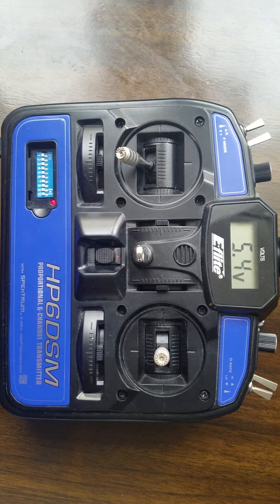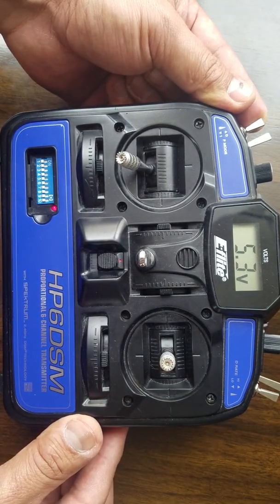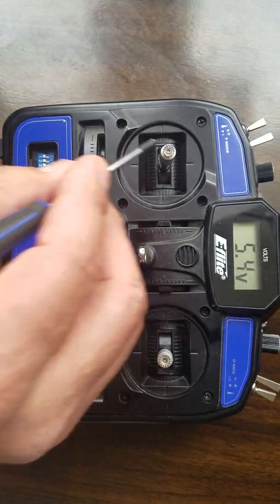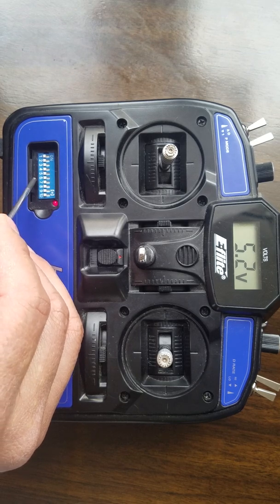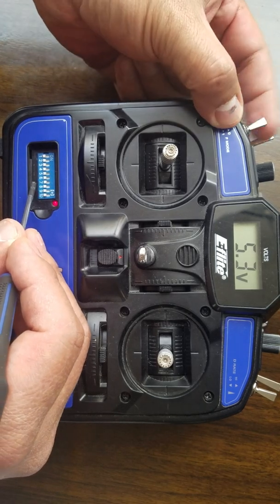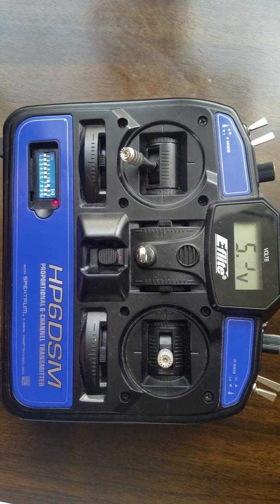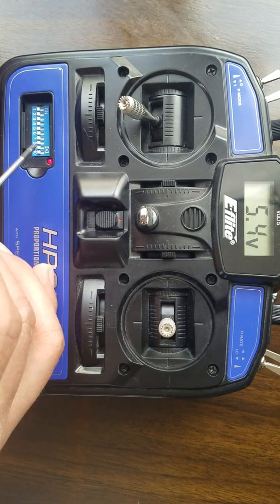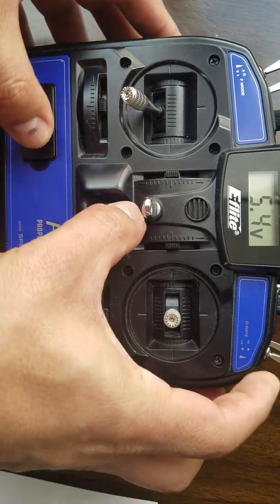HP6DSM EFLITE or BLADE DIP SWITCH'S ON TRANSMITTER SPEKTRUM DSM2/DSMX on DSMX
range test video link for this transmitter

What do the little 10 switches in the left bottom do?? I decided to find out & bind this to my glider that has an AR610 Spektrum Receiver this is what I find: all switches down  are for flying fix wing airplanes I'am using channel 2 & 6 connected tho each servo on my ailerons  or you can just use channel 2 or 6 with a Y servo conection your choice for ailerons. On channel 5 I connected my flaps with a Y servo connector.

Switch operation as follows

1- Throttle  CH 1 reverse switch
2- Ailerons CH 2 reverse switch
3- Elevator CH 3 reverse switch
4- Rudder   CH 4 reverse switch
5- Chanel 5 (top right knob) CH 5 reverse switch
6- Channel 6 reverse switch

7- For Helicipter OR Aiplane selection, switch down for Eflite HP6DSM Or UP for BLADE HP6DSM for Airplanes (if you are going to play with it take off your prop & use your throttle cut switch on the right). Turn it  for Helicopter use, when switch is on the ON position it activates the tow position switch on the left tag as F-MODE what this does it gives you full trottle on that switch plus a channel 1 & 6 mix for Heli 3D flying.

8- For Helicopter use, Leave switch down for Airplanes (if you are going to play with it take off your prop & use your throttle cut switch on the right). Turn it ON (UP position) for Helicopter use, when switch is UP on the ON position in combination with switch 7 it activates dual rates on the tow position switch on the right tag as D Switch  Hi-Low Rates, at the same time you get a throttle, Aileron & Rudder mix.

9-This switch gives you an Elevator & Rudder Mix on Channels 3 & 4. This mix is use on airplane mode meaning switch 7 & 8 on the down or off position. This mix is probably for V tail or fly wing's.

10- This switch guives you an Aileron & Elevator Mix on channels 2 & 3. This mix is use on airplane mode meaning switch 7 & 8 on the down position or off position. This mix is probably for V tail or fly wing's.

This is some info I find on some RC groups:
E-flite HP6DSM 6-Channel 2.4GHz DSM2 Transmitter
Specs:
Full range Spektrum™ 2.4GHz DSM2™ technology
Mode II
Flight mode switch
Throttle hold switch
Dual rate switches
Trainer Switch
Adjustable Trims
Adjustable Stick Height

Airplane Mode Features:
Elevator/Aileron (Elevon) mixing
Rudder/Elevator (Ruddervator/V-Tail) mixing
Adjustable knob (fully proportional) for Chan 5 functions (Flaps, Retracts, etc.)

Helicopter Mode Features:
2 Mixing settings: 120-degree Cyclic Collective Pitch Mixing (CCPM) Or Standard mixing

2 Flight Modes: Normal or Stunt/Idle Up
Stunt Mode Throttle Curve Midpoint Adjustment (SM TCM ADJ) knob
Remote Gryo gain knob

DIP Switch Settings:
Dip Switch 1*
Up—Channel 1/Throttle channel reversed
Down—Channel 1/Throttle channel normal
*For safety, channel 1/throttle channel reversing can only be changed when the transmitter is powered off. All
other dip switch positions/functions can be changed while the transmitter is powered on.

Dip Switch 2
Up—Channel 2/Aileron channel reversed
Down—Channel 2/Aileron channel normal

Dip Switch 3
Up—Channel 3/Elevator channel reversed
Down—Channel 3/Elevator channel normal

Dip Switch 4
Up—Channel 4/Rudder channel reversed
Down—Channel 4/Rudder channel normal

Dip Switch 5
Up—Channel 5/Gear channel reversed
Down—Channel 5/Gear channel normal

Dip Switch 6
Up—Channel 6/Pitch channel reversed
Down—Channel 6/Pitch channel normal

Dip Switch 7
Up—Helicopter Mode (Channel 6 becomes pitch channel)
Down—Airplane Mode (Channel 6 becomes an extra aileron channel)

Dip Switch 8*
Up—120-degree Cyclic Collective Pitch Mixing (CCPM)
Down—Standard mixing
*Only functions when in helicopter mode.

Dip Switch 9*
Up—Rudder/Elevator (Ruddervator/V-Tail) mixing
Down—No mixing
*Only functions when in airplane mode, and no function if switch 10 is in the up position.

Dip Switch 10*
Up—Elevator/Aileron (Elevon) mixing
Down—No mixing
*Only functions when in airplane mode, and no function if switch 9 is in the up position.

Binding Process:
First power up your RX in Bind Mode (install Bind Plug, if applicable). To enter bind mode with the transmitter, pull the trainer (TRAINER) switch toward the front of the transmitter, then, while holding the trainer switch forward, power the transmitter on. You’ve successfully entered bind mode when the transmitter beeps and the red LED located under the door on7 the bottom left front of the transmitter blinks
rapidly. You can release the trainer switch after the transmitter stops beeping and the transmitter will remain in bind mode until the binding process is complete. Then, once the orange LED on the receiver glows solidly, the receiver is bound to the transmitter. Now you will need to power down the transmitter and receiver & remove Bing plug.